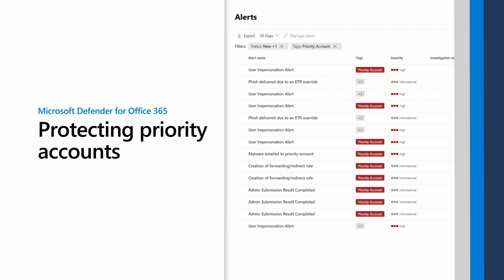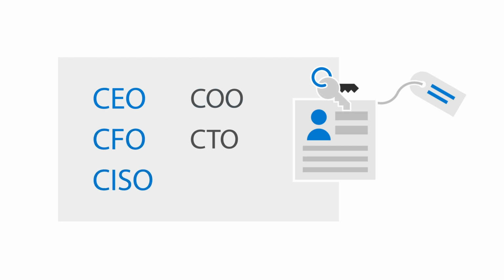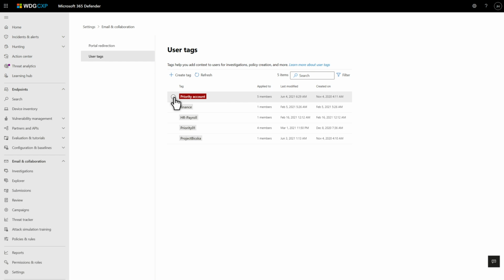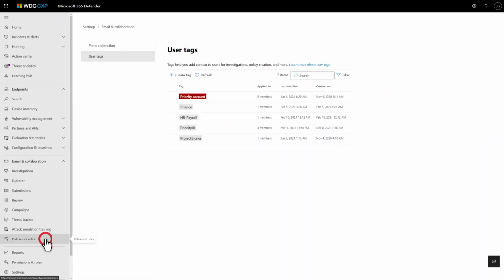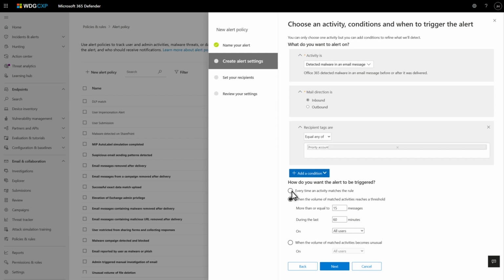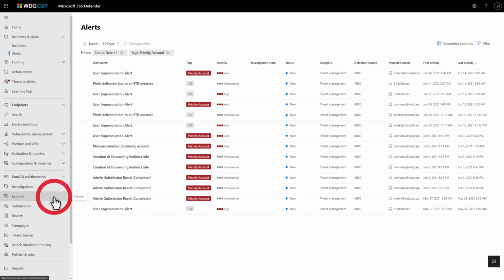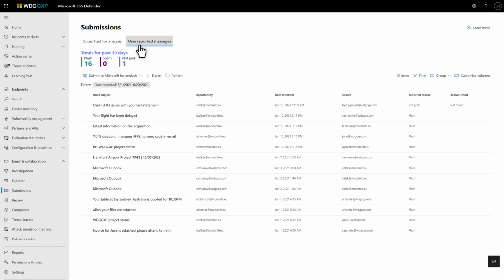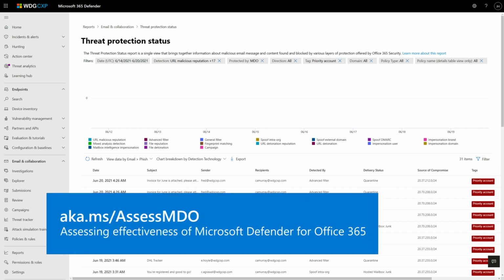Protect your most visible and most targeted users with Microsoft Defender for Office 365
Learn how Priority Account Protection in Microsoft Defender for Office 365 helps you prioritize threats to your most visible and most targeted users.